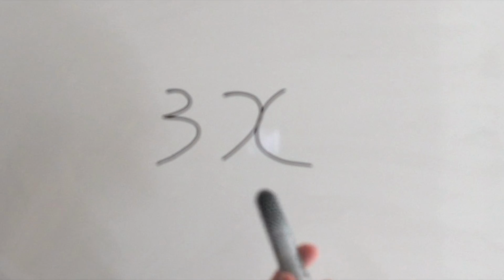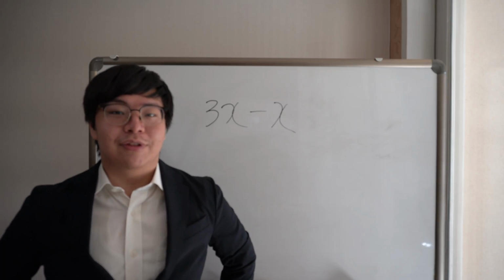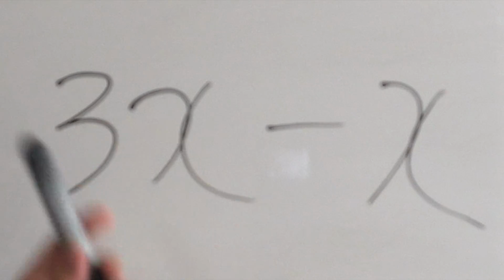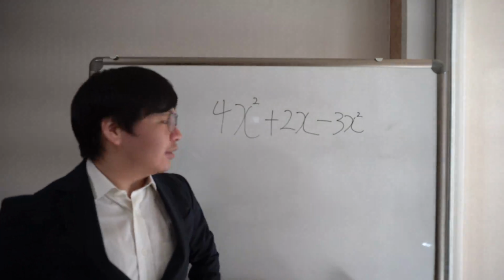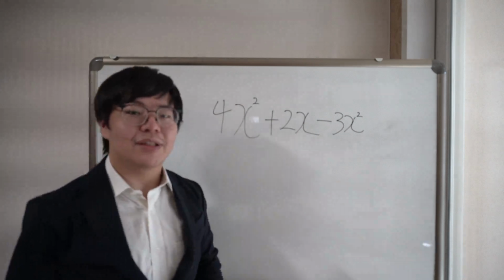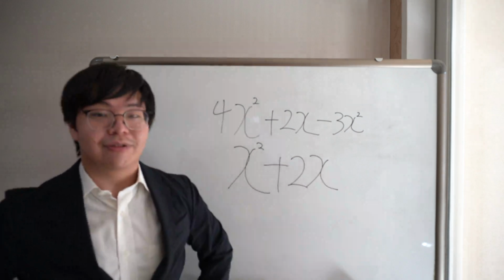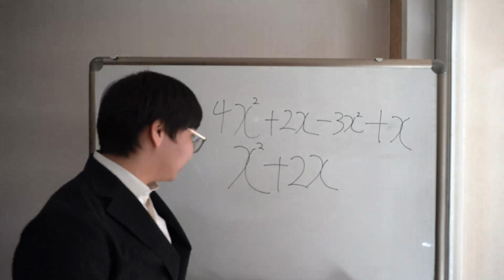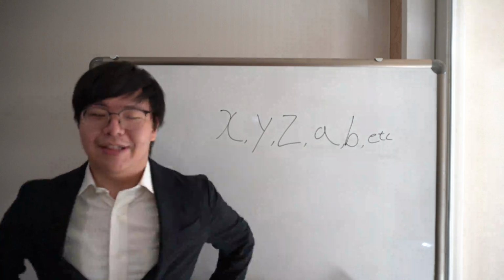Adding and Subtracting Variables (SSAT Math Prep)